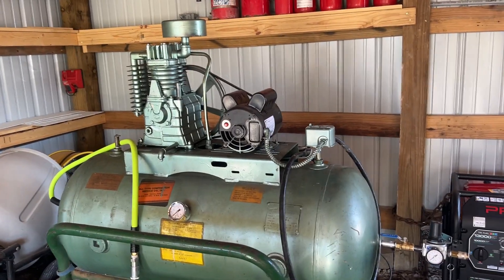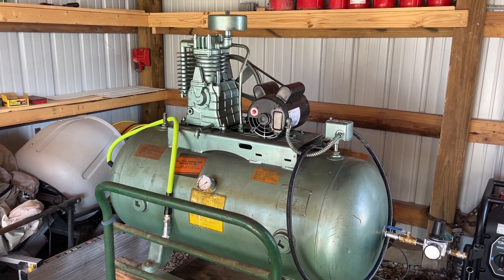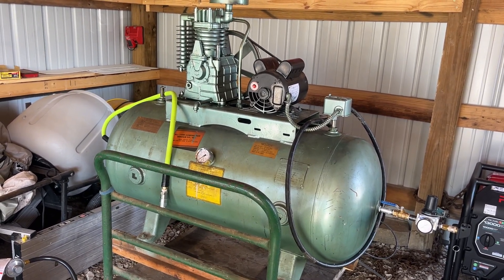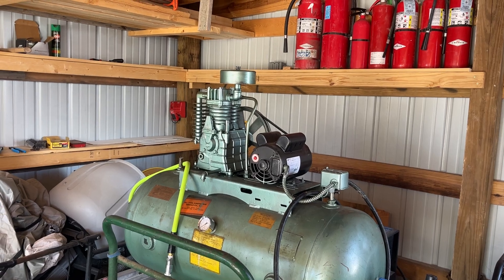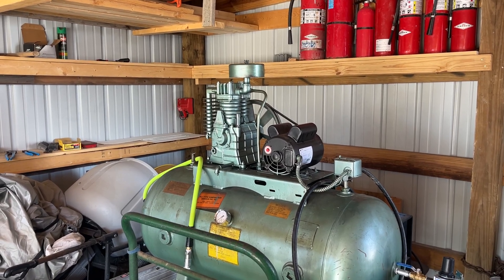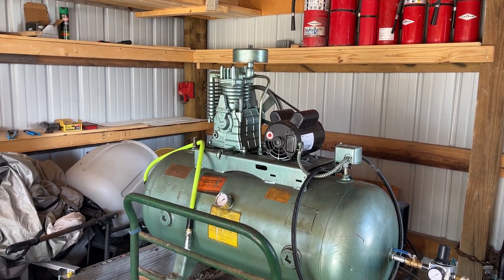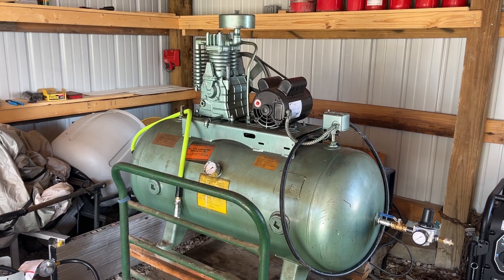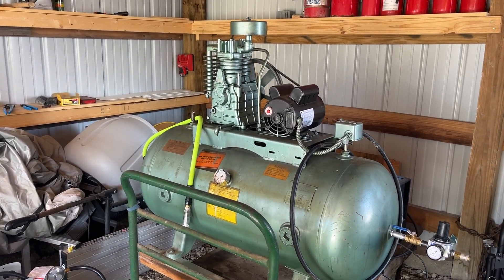Compressor tanks CAN EXPLODE!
Nothing happened here but I was unaware of the danger. OfCourse I was aware that any pressure tank could if every possible mal condition lined up at once but since I don't remember hearing of that happening I just took it as another simple welding job here. After researching YouTube and finding a number of tanks exploding I decided to order a new tank. Almost $900 for the tank alone and the rest shipping and tax just under $1200.
I did a video on replacing the tank after it arrived.